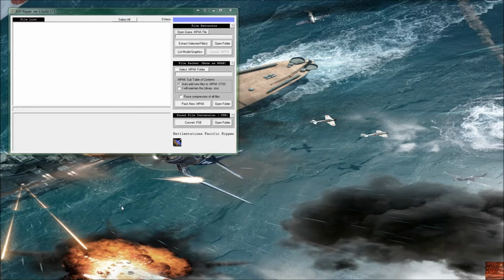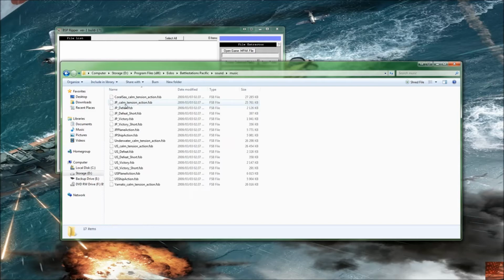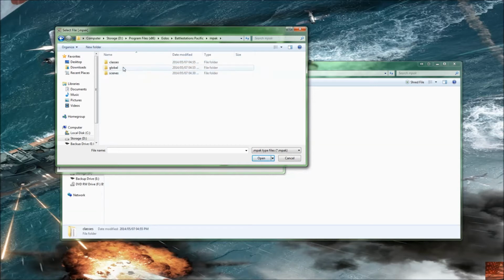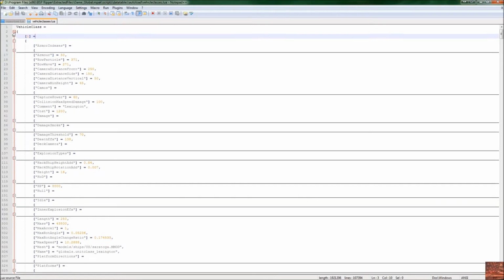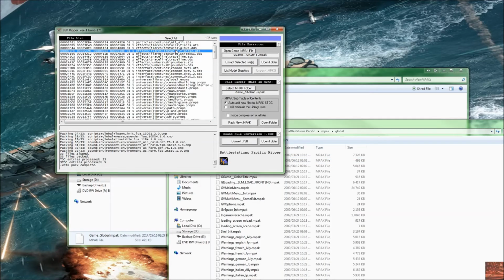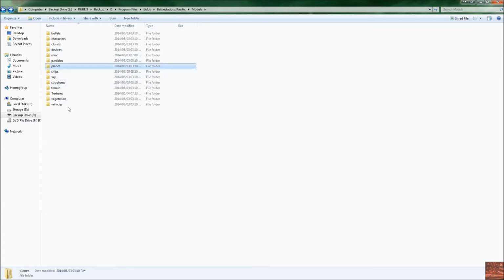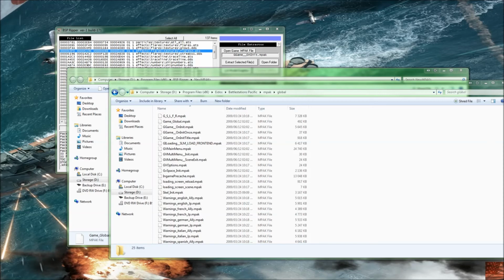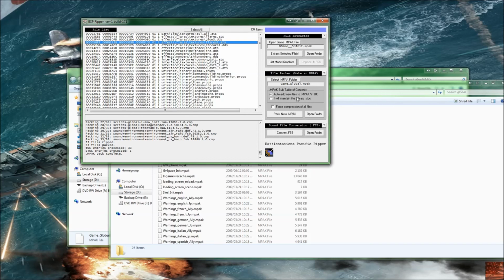BSmodHQ modding tutorial part 2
Part 2: Folder structures

This video will deal with which mpak contains what and which files to modify to achieve certain results. Differences between the stock BSP and the BSmodHQ 3.0 structures will be discussed. It will also deal with the BSP Ripper and how to use it.